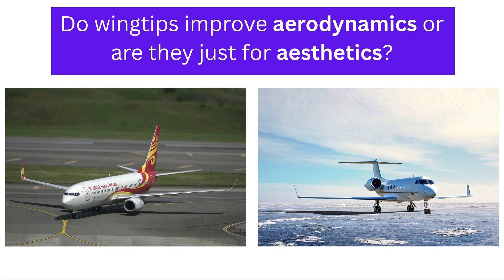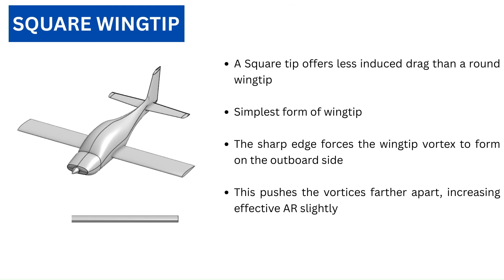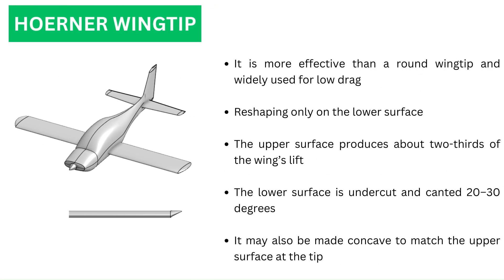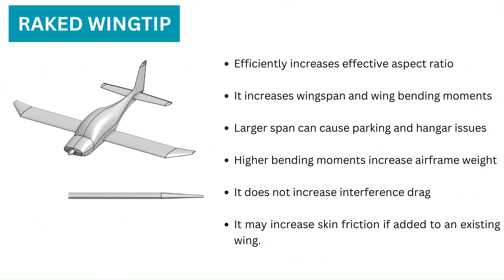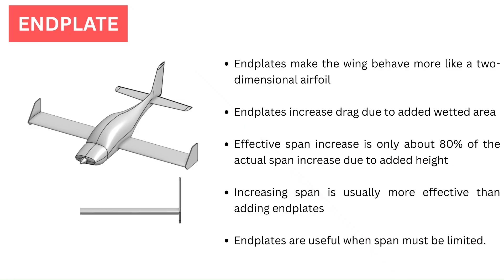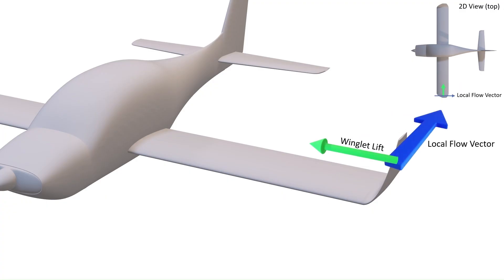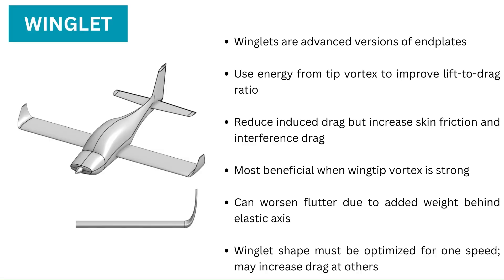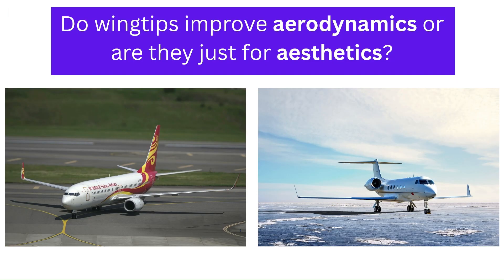Do WINGTIPS improve Aerodynamics? | Types of Wingtip Devices | Aircraft Design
One of the most noticeable features of aircraft is the variety in their wingtip shapes. Wingtips come in all shapes and sizes. This raises the question, do wingtips actually improve aerodynamics, or are they just another expression of aesthetics?
In this video, we will look at some of the most common wing tips and discuss their effect on aerodynamics.

Aerodynamics, wingtip, winglet, hoerner, endplate, raked, aircraft, wing, airplane, aviation, aerospace engineering, aircraft engineering, design, innovation, drag, induced drag, tip vortex, blended winglet